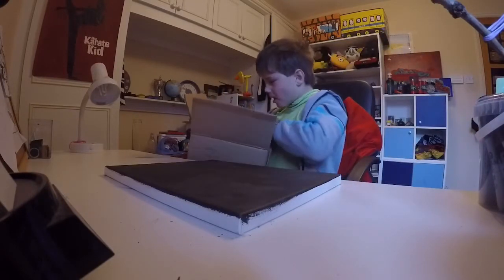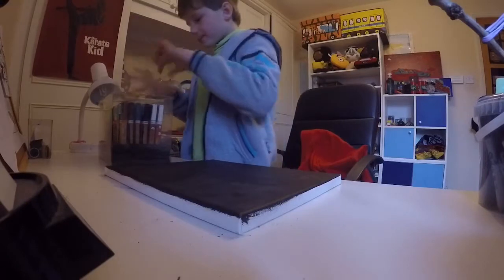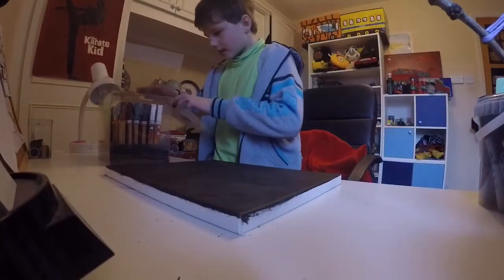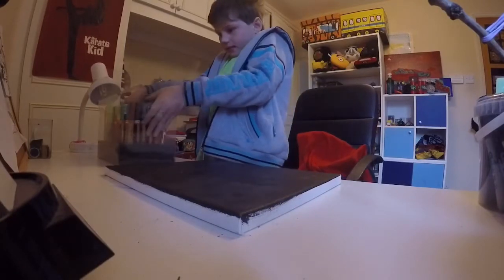Graffiti canvas by magic one